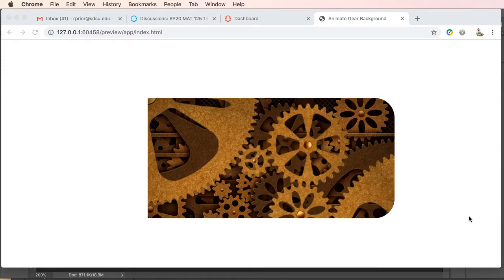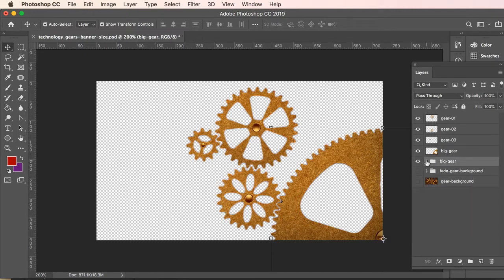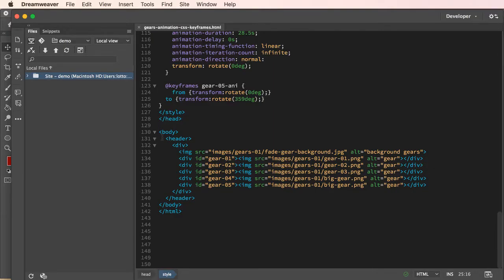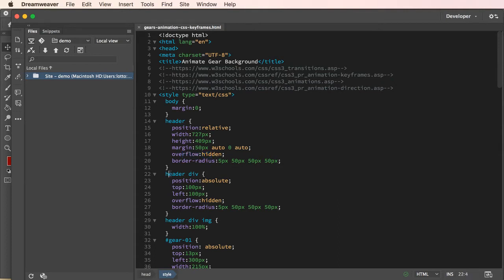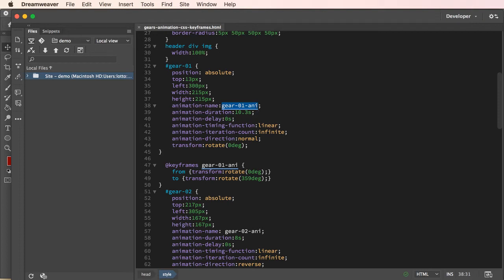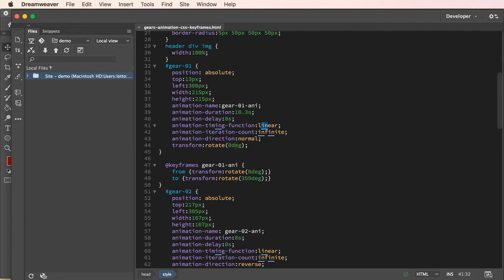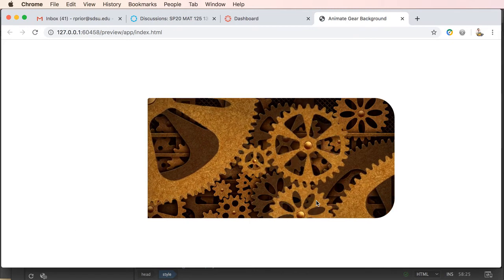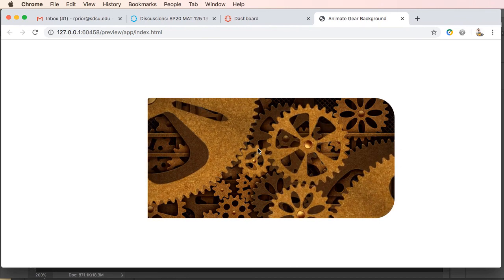07 CSS keyframe background gear animation